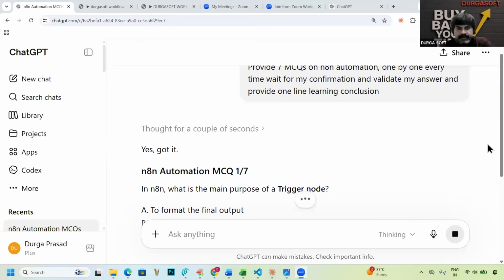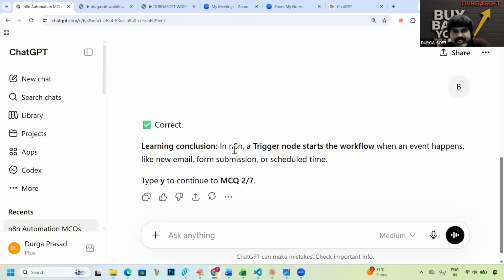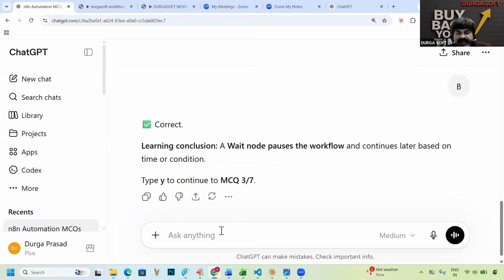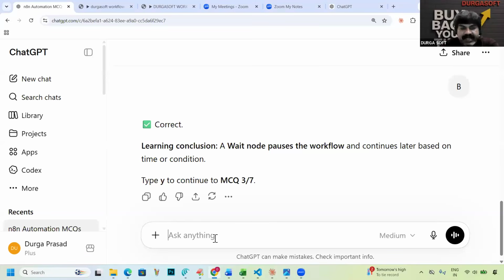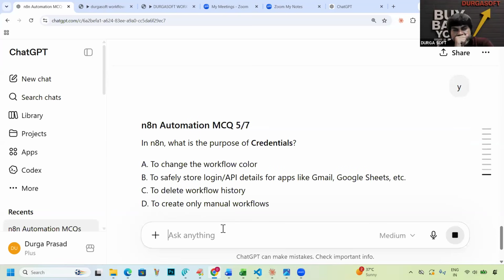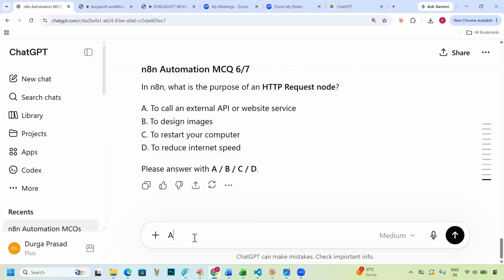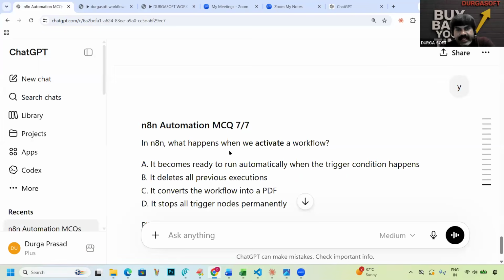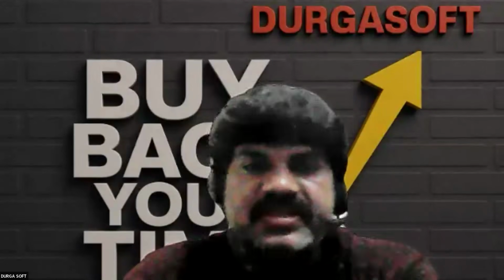Demo 25||Foundations Review Part 3— n8n Automation Basics(Nodes, Triggers, and Workflow Activation)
Claude AI Mastery - Build AI Agents & Smart Automations tutorials || Demo - 25 || by Mr. DURGA Sir On 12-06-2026 @7PM (IST)
New Online FREE Batch On
AI with DURGA Sir by Mr. DURGA Sir
Every Day @7:00PM (IST)
(Only 5 Mints... Don't Miss It)
Java tutorial by durga sir